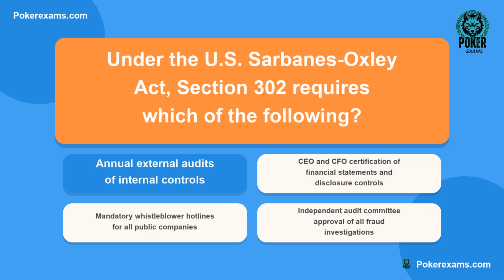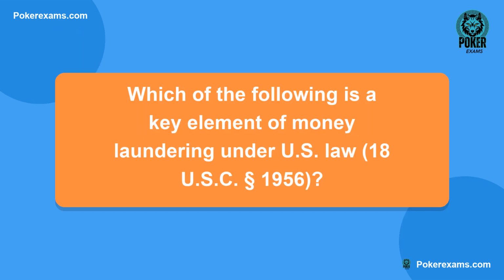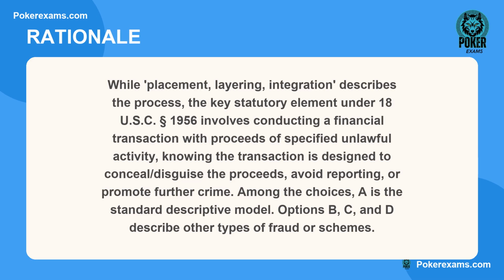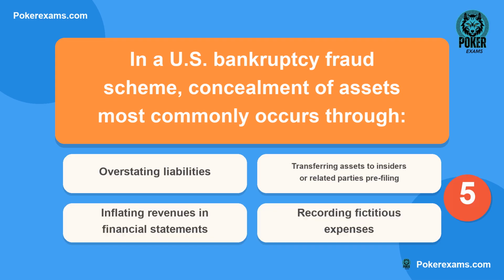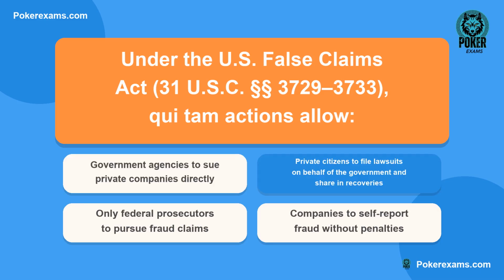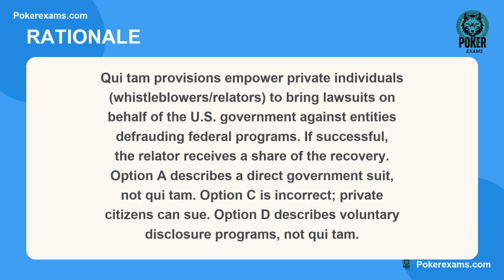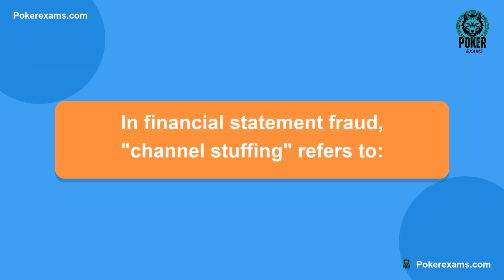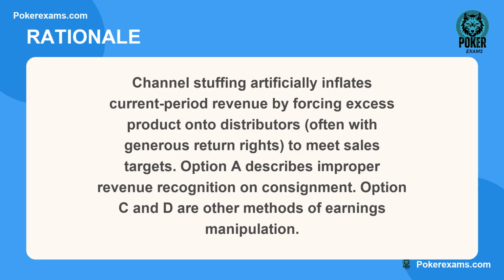Example cfe exam questions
If you're just beginning your CFE journey (or feeling overwhelmed by the Fraud Examiners Manual), this video is for you! We break down beginner-to-intermediate level questions from each section with easy-to-understand explanations — no jargon overload.
🔗 LEVEL UP YOUR STUDY: Get FREE downloadable study guides, printable flashcards, full practice exams, and bonus worksheets on our website, Link on our Bio. These resources are built to lock in the concepts from our videos and turbocharge your retention.

We don't just regurgitate the Fraud Examiners Manual. We break down complex anti-fraud concepts with clear visuals, real-world case context, pro insights from experienced CFEs, and memory aids that actually work. We save you from endless, confusing study holes and build your exam-ready knowledge systematically. Join hundreds of candidates who've walked into their CFE exam with confidence because of this channel!